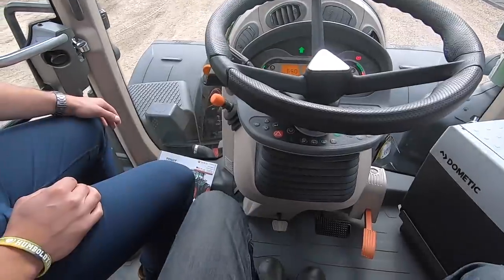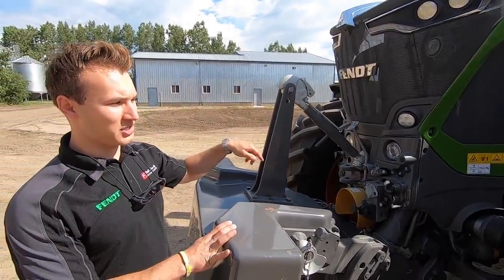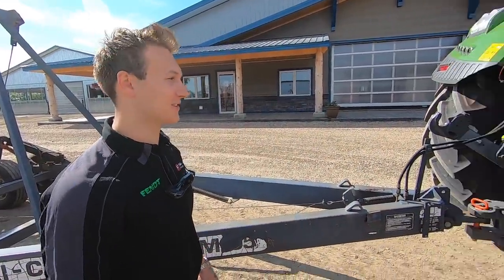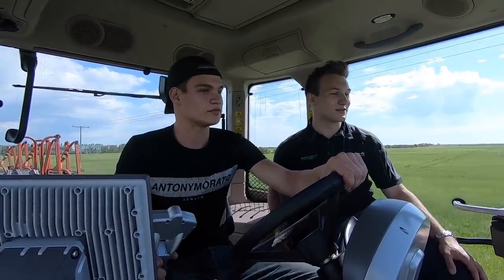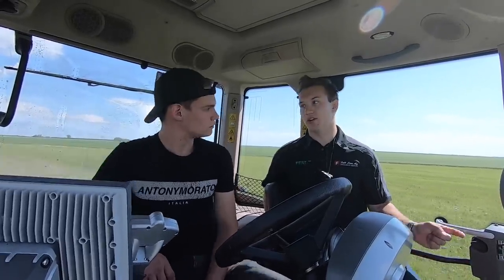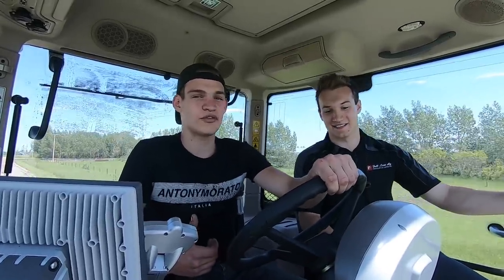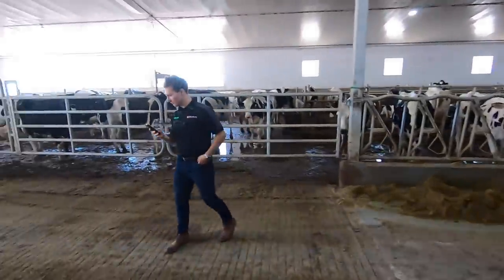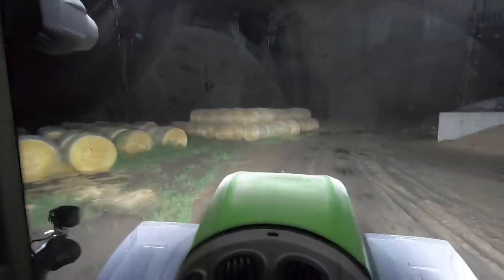Demoing 2020 FENDT 942 VARIO